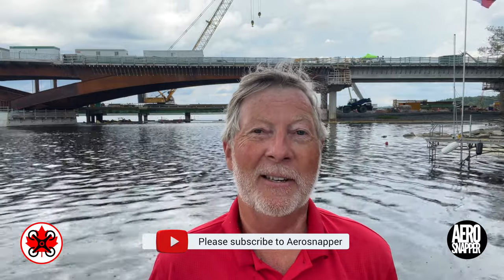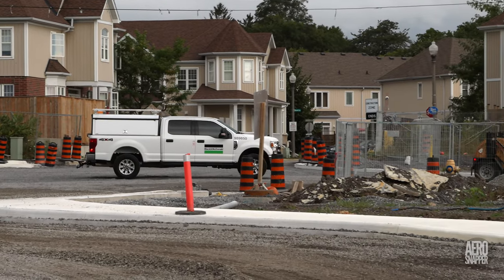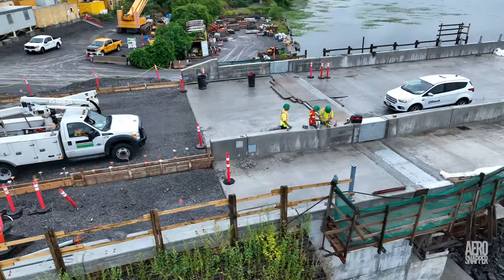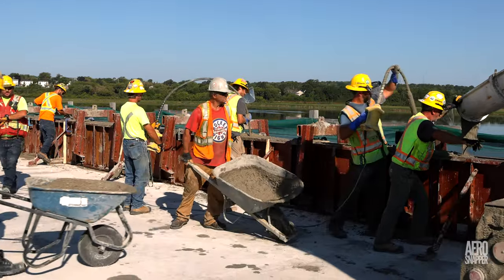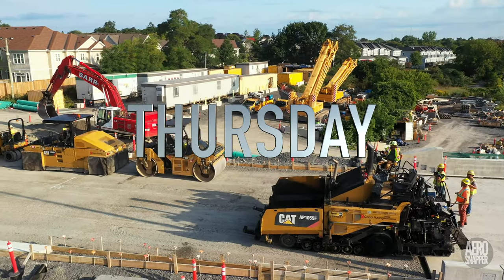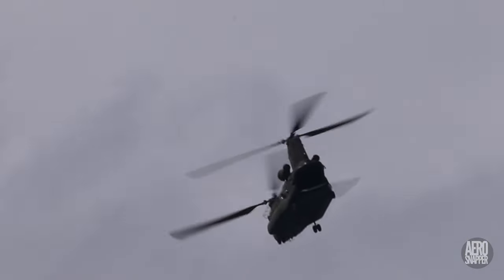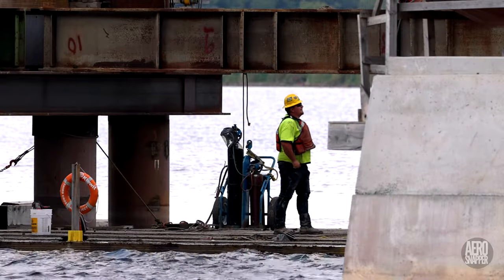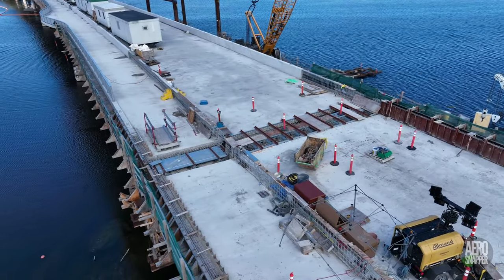Here Today, Gone Tomorrow.. 4K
A busy week on the Third Crossing with new paving on the west end and the removal of the lift bridge in the east.

Chapter Markers:
00:00 - Introduction
00:32 - Monday - a mixed bag of weather and work
01:39 - Work on the bridge safety railings
02:05 - Removing the temporary trestle roadway
02:19 - Rainfall and work continues
02:40 - Installation of lights on the bridge
03:46 - Concrete wall pour on Span 16
04:30 - Work on the Pier 20 expansion joint
04:48 - Pile removal from the trestle
05:05 - Paving work on the west end
05:49 - Traffic Signals on Point St Mark Drive
06:19 - Taking out the lift bridge
07:04 - Removing the lift bridge
08:22 - Saturday work on concrete wall forms
08:44 - Mystery delivery
10:18 - Out-tro